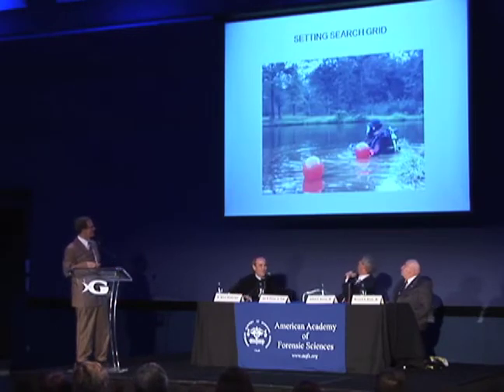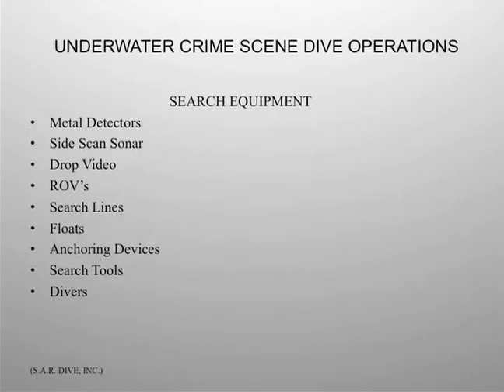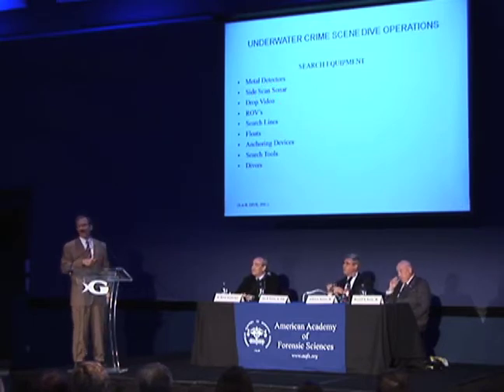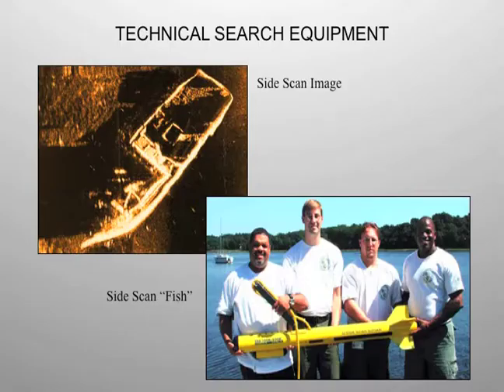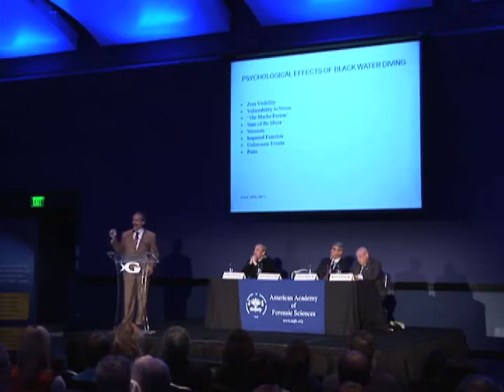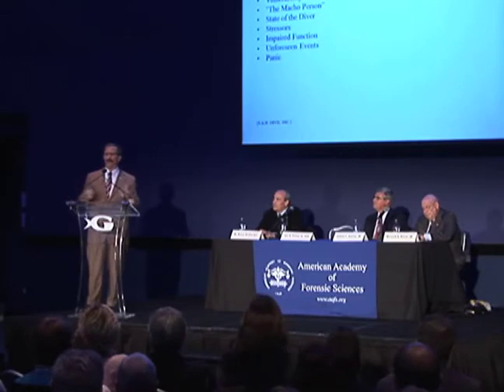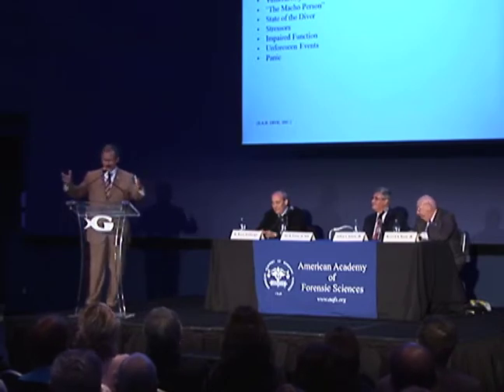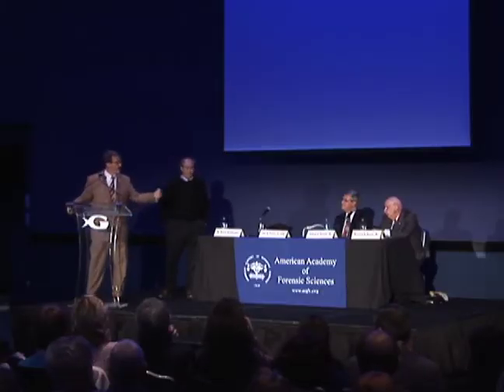AAFS 2012 - Underwater CSI & High Profile Cases Pt. 4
American Academy of Forensic Sciences 2012 Atlanta Convention - Pt.4